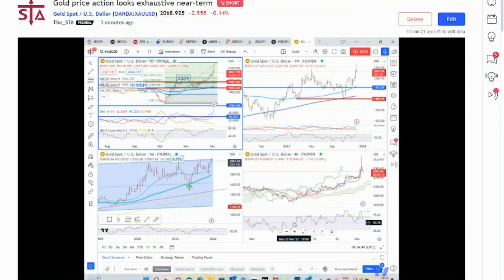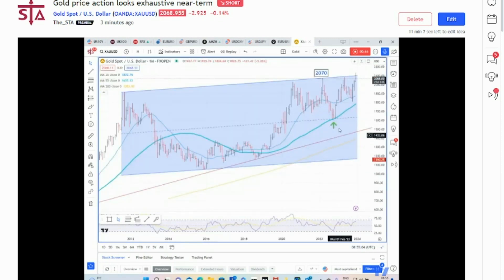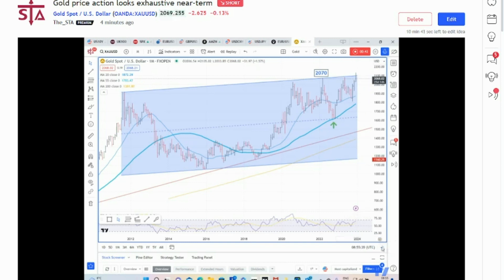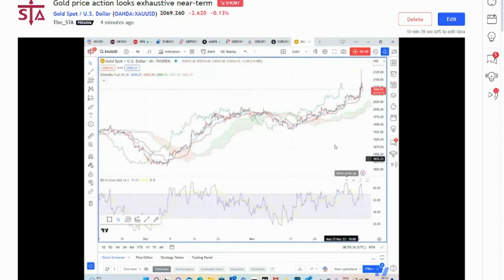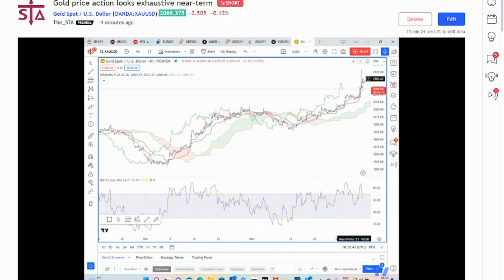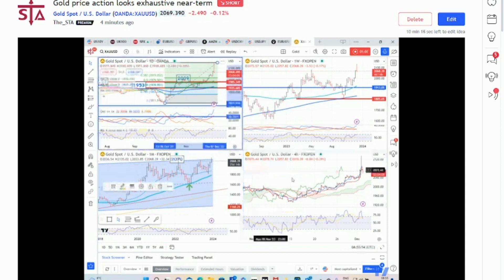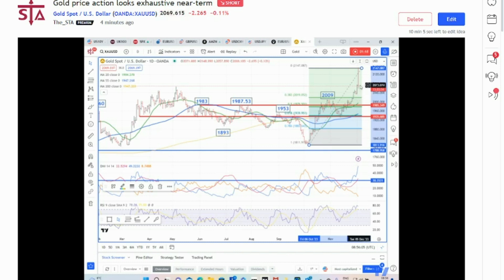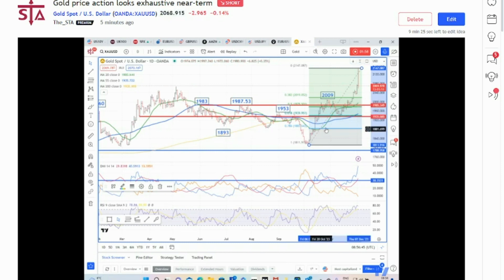Gold price action looks exhaustive near-term.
If you would like to learn more about technical analysis - please hit the follow button.

Much has been said over the weekend regarding gold's move higher and we have taken a look at this this morning.

First point to make is that we have 2 major levels of resistance - the first is the old high at 2070 and the second is the top of a major up channel that extends back to 2011, this is located at 2106 and only a close above here would indicate potential for further gains presently. (N.B. this would need to be a weekly close at the minimum or two daily closes).

Currently price action today is looking like a blow off top (A Blow-Off Top represents the climax of an uptrend, characterized by a rapid and excessive rise in prices, followed by a sudden and sharp reversal). It will be important to see where the market closes tonight but given price action so far it is looking likely.

For now, we suspect the market will come back into sturdier support seen in around 1980.